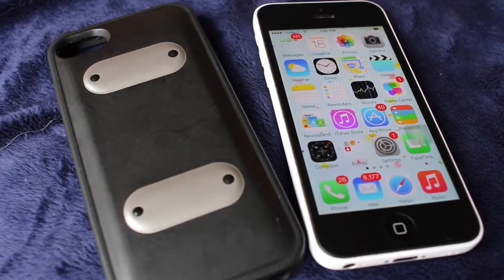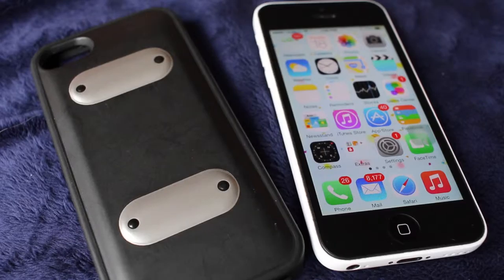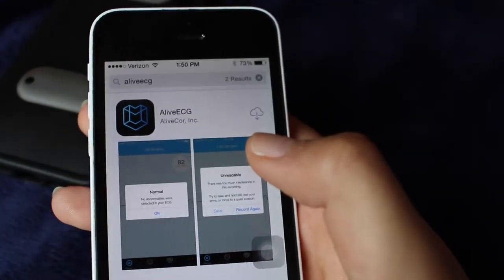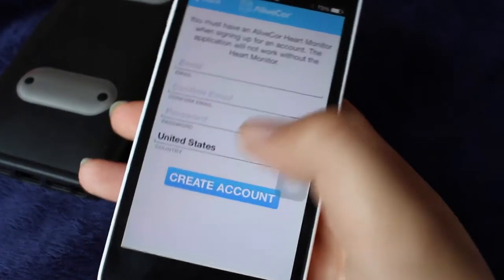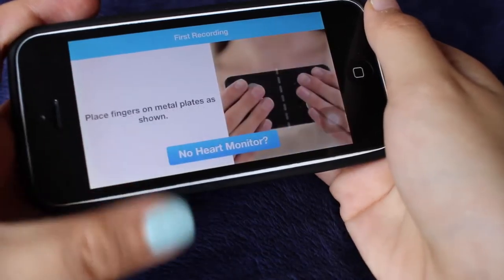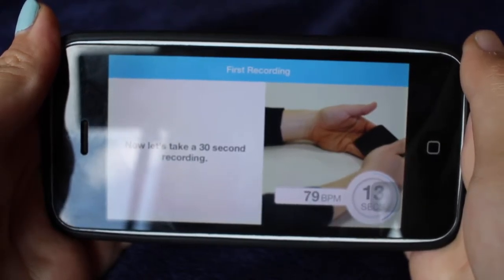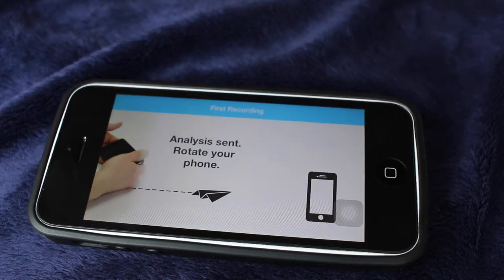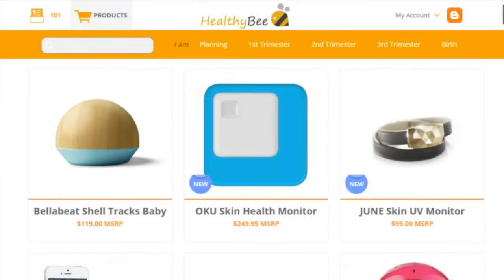HealthyBee Baby&Mommy Tech--AliveCor Heart Monitor Tutorial